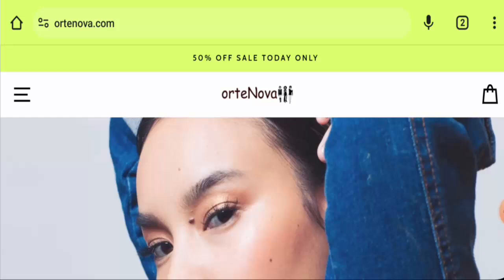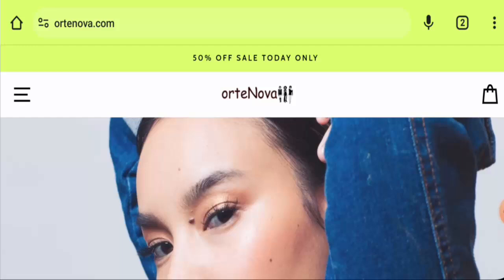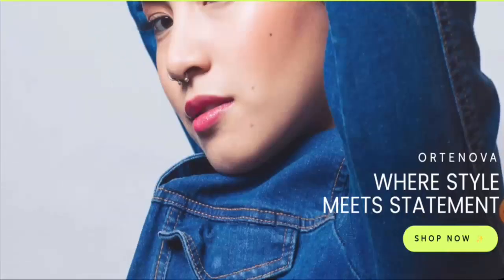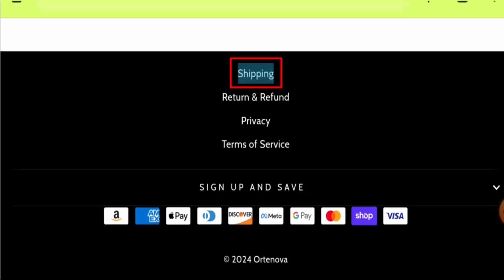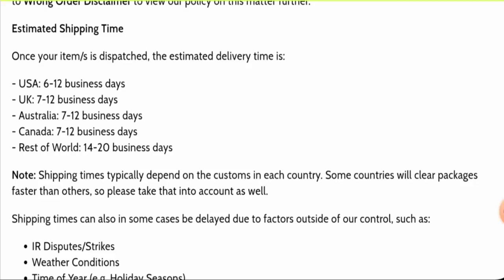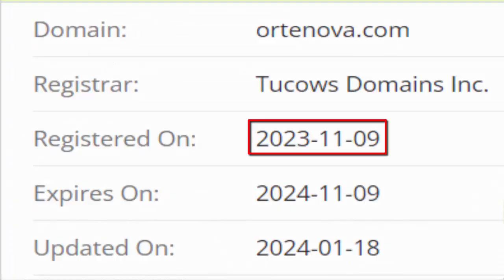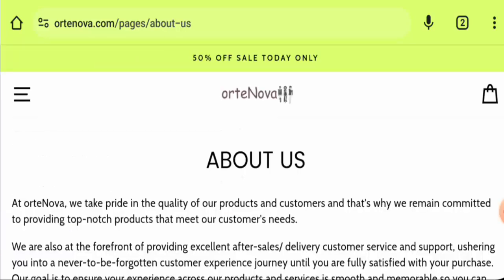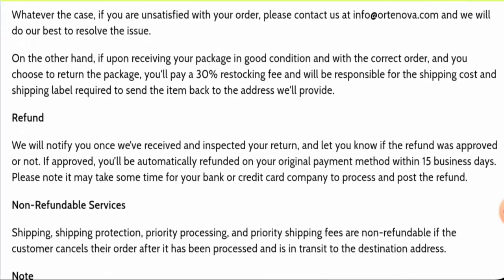Ortenova Reviews (June 2024) - Is This An Authentic Website? Find Out! | Scam Inspecter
Do you want to know about Ortenova Reviews?  Watch this video till end because in this video you will get to know about the legitimacy of the site.

Scam Inspecter